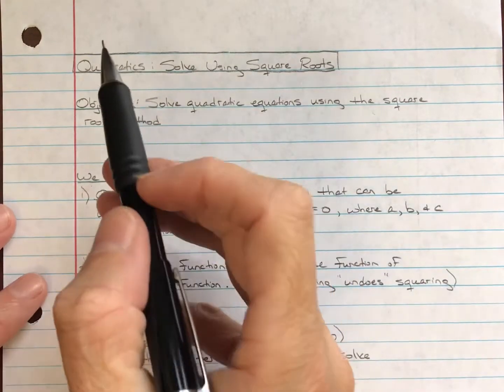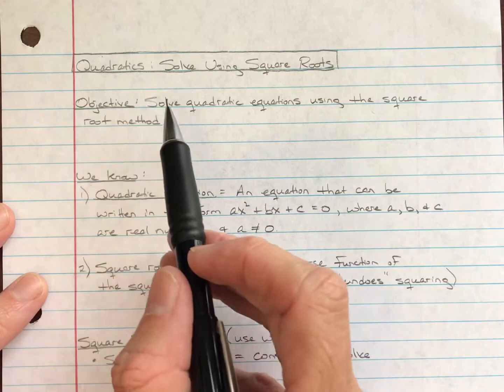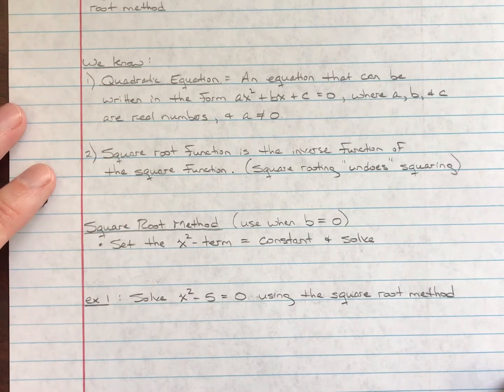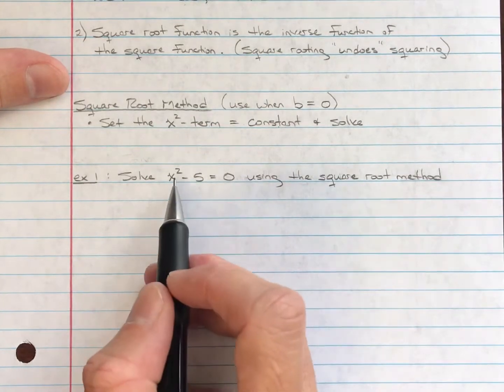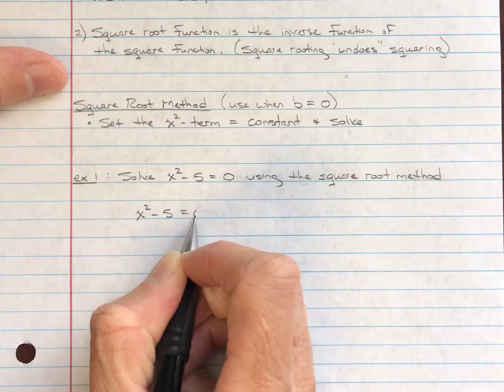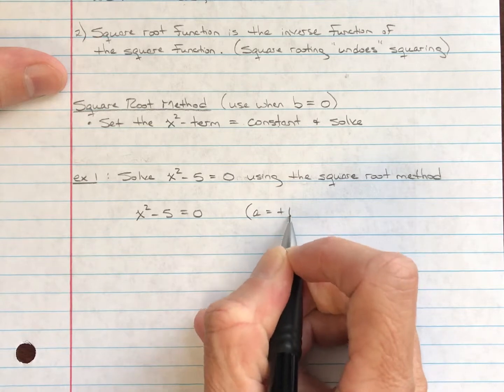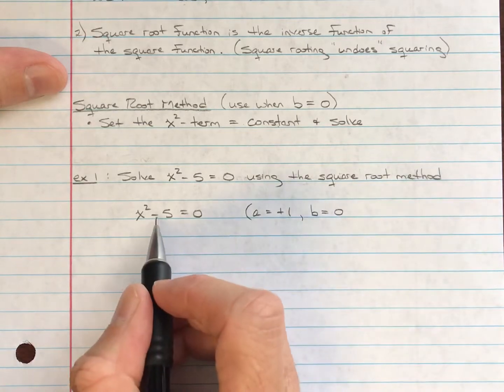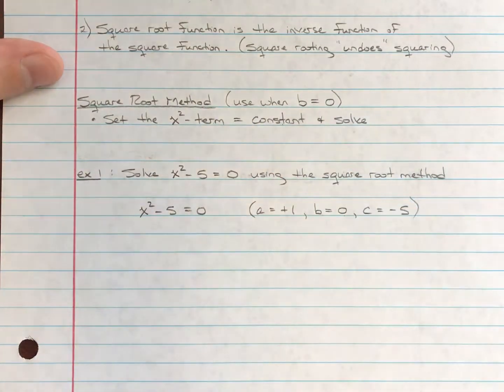Quadratics: Solving Using Square Roots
Objective: Solve quadratic equations using the square root method

Vocabulary: Quadratic Equation